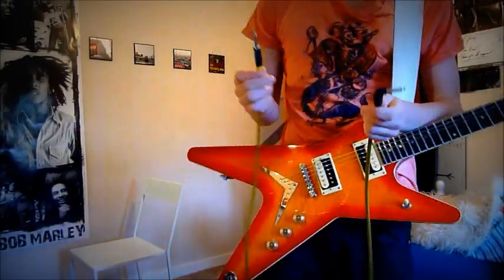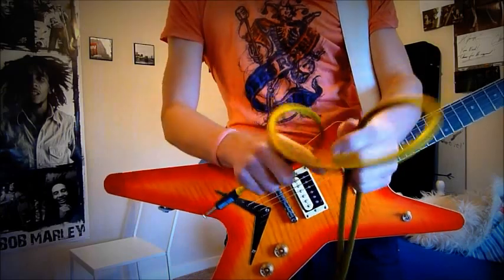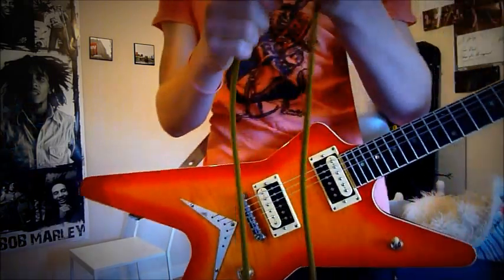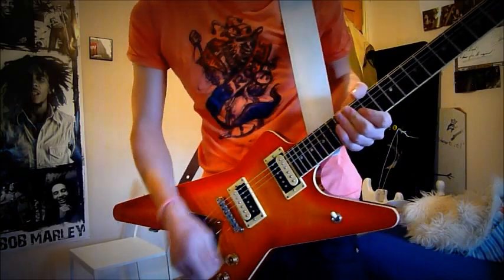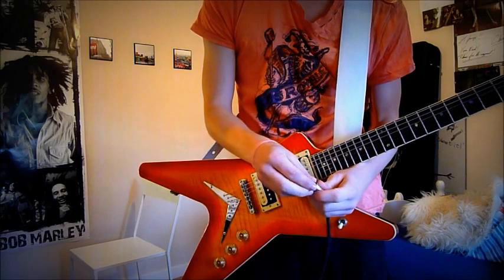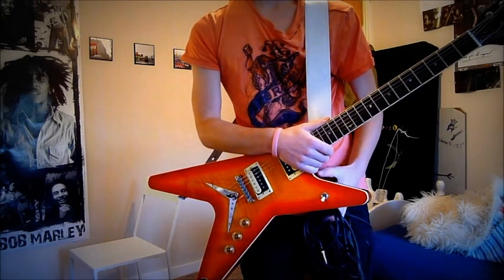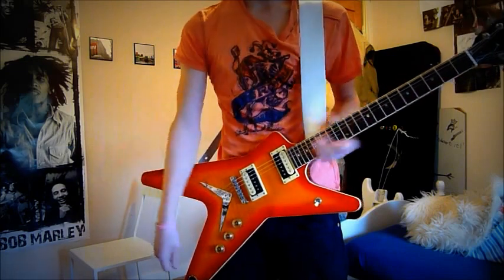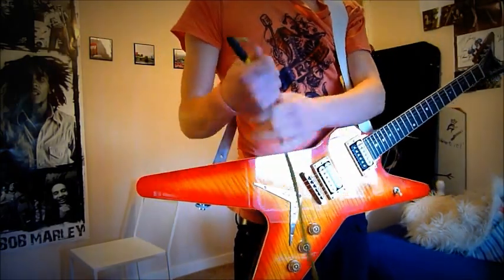Armor Gold Cables Review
Quick Review of my new Armor Gold cable. I'll do another one when I have enough time.